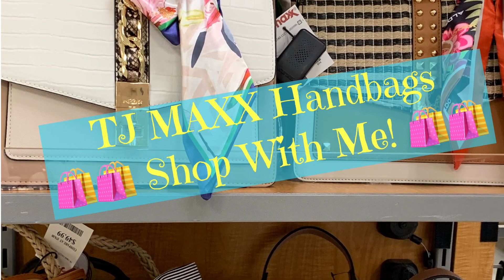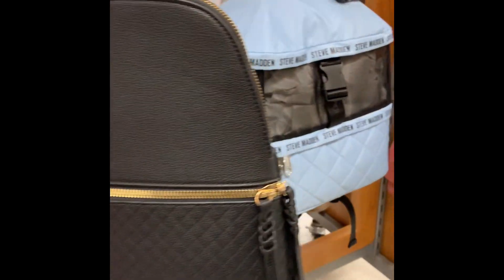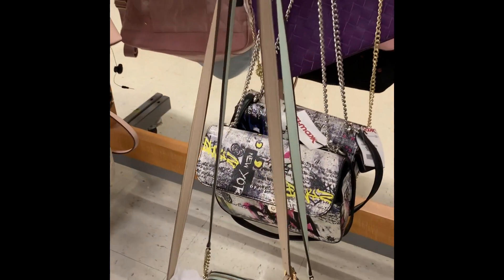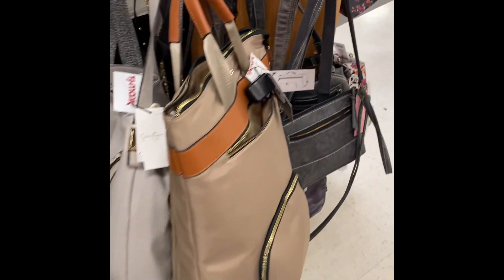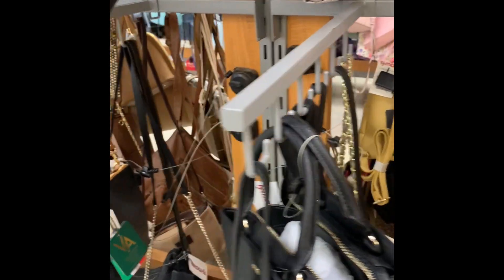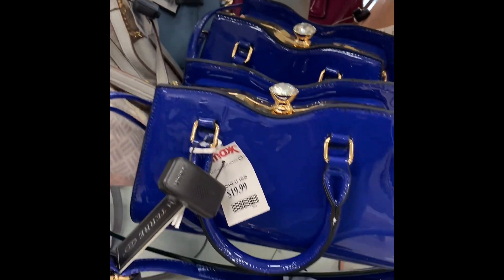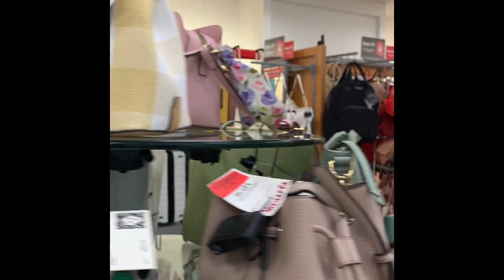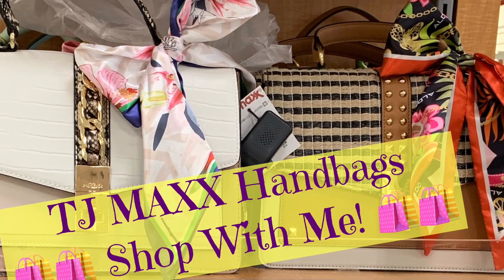🛍️ TJ Maxx! Handbags 🛍️ | Shop With Me! 🛍️| Walk Through!